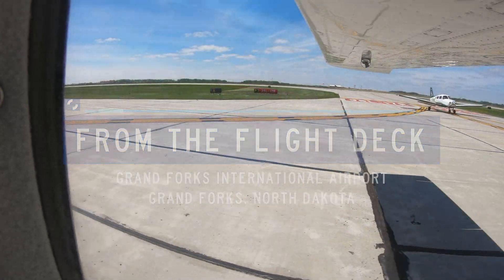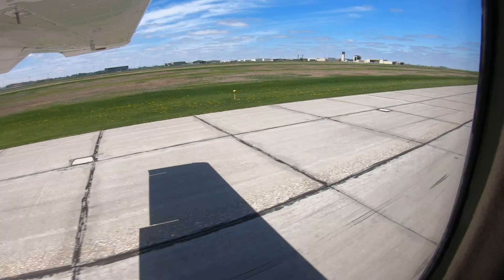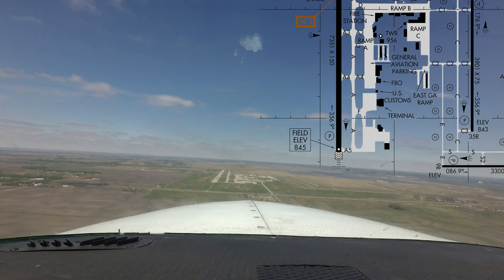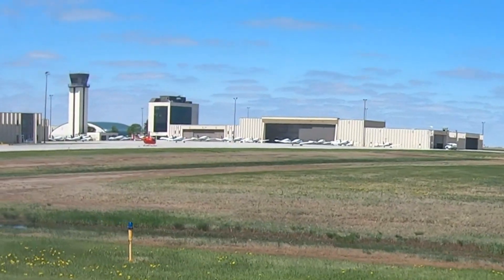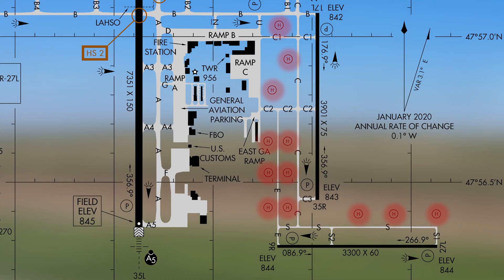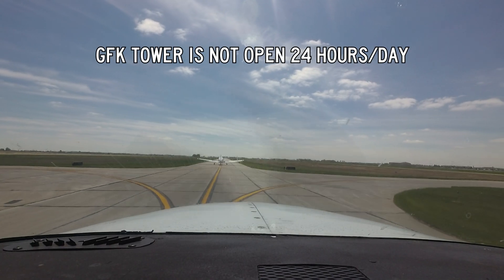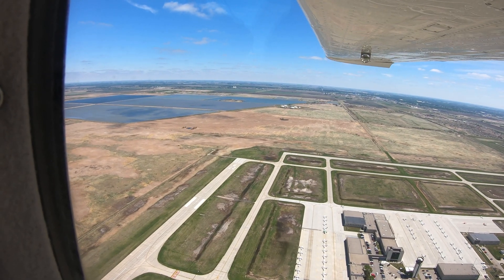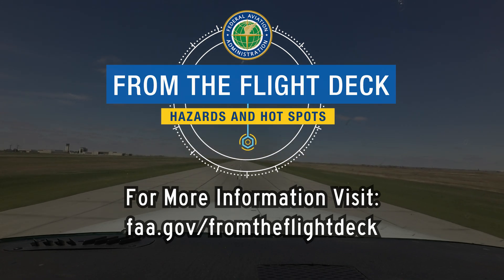From the Flight Deck – Grand Forks International Airport (GFK)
Grand Forks International Airport (GFK) is a medium- to large-sized, multi-use airport located five miles west of Grand Forks, North Dakota. GFK serves as the region’s air transportation hub and is home to the University of North Dakota’s nationally recognized flight-training program. It has Class Delta airspace extending from the surface to 3,300 feet MSL. Seven miles west of GFK is the Grand Forks Air Force base (RDR), which has a unique restricted zone for conducting UAS operations and Class Delta airspace extending from the surface to 3,400 feet MSL. Check NOTAMs prior to departing for GFK for the latest information. The combination of complex airspace and a diverse traffic mix consisting of everything from pre-solo students through high-time air carrier pilots and their associated aircraft, can make GFK complex for pilots. This video prepares pilots for hot spots, challenges and runway configuration details at GFK.

The FAA's From the Flight Deck video series uses cockpit-mounted cameras to capture runway and taxiway footage and combines them with diagrams and visual graphics to clearly identify hot spots and other safety-sensitive items.